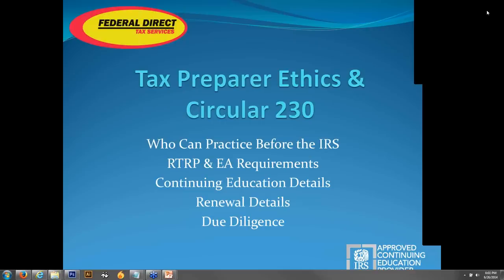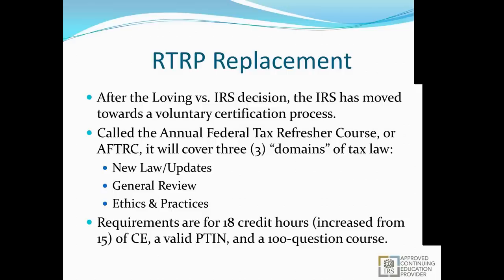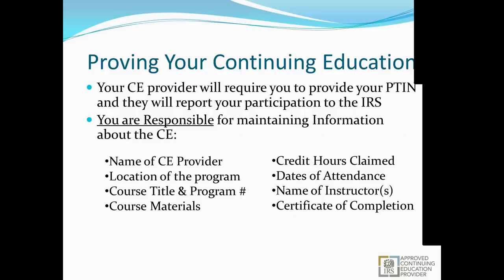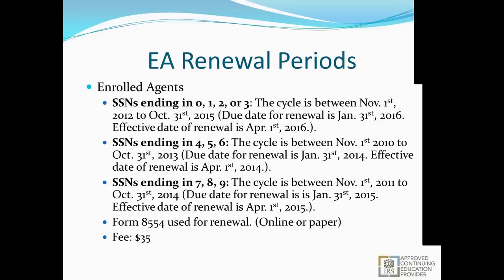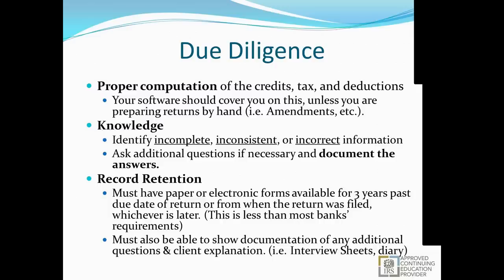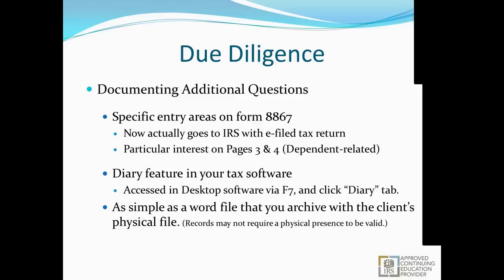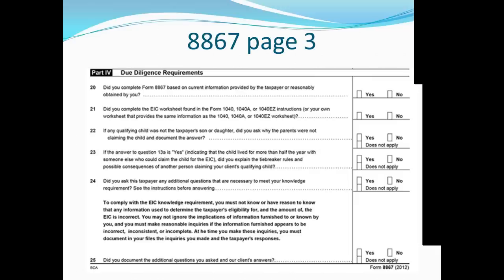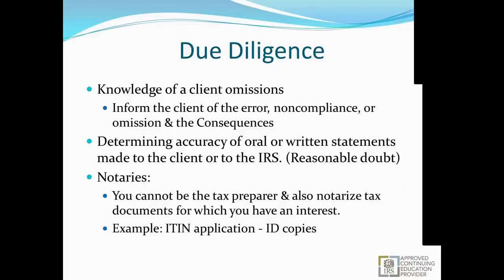Tax Preparer Ethics Understanding Circular 230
Tax preparation is a field that consistently puts practitioners into positions that require good judgment, careful consideration, and ethics.   Whether you are a EA, CPA, or just a tax preparer knowing what due diligence is and how to apply it to your preparation and your practice is essential to not only helping your clients make wise decisions, but also in avoiding costly penalties.  This course will cover Circular 230, the comprehensive guide to identifying who can practice before the IRS and in what capacity, how to operate with due diligence individually and for your firm, how to avoid practitioner penalties.  We will also touch on how to properly maintain your license practice. This lesson will break down the important topics covered in circular 230 into easy to understandable language and use practical examples to make application of the topics relevant to you and your practice.

We are a full service support provider for independent tax preparation offices. We provide tax preparation training, income tax preparer software, and other resources across the country. We have been helping entrepreneurs start and grow successful tax offices since 2002.